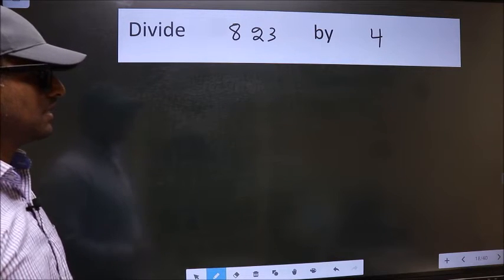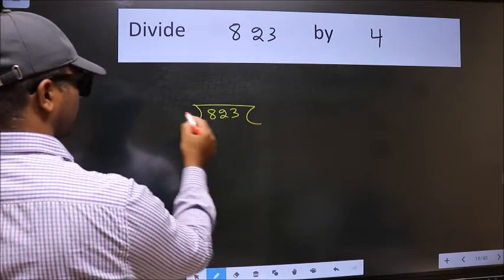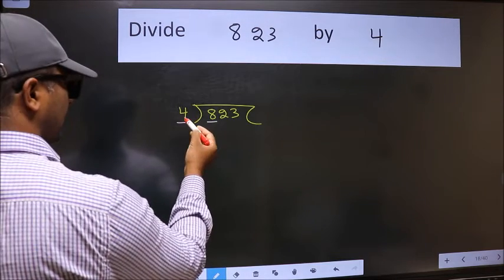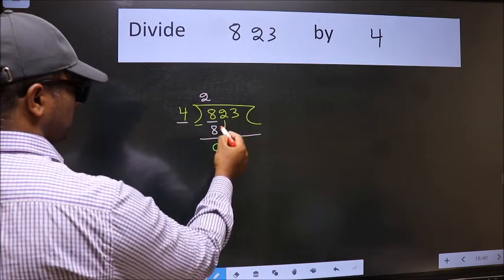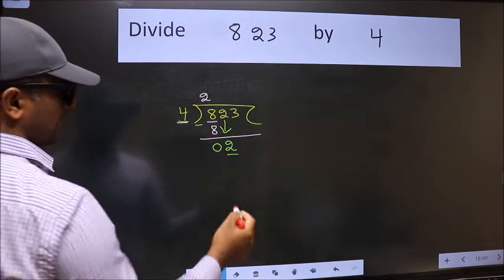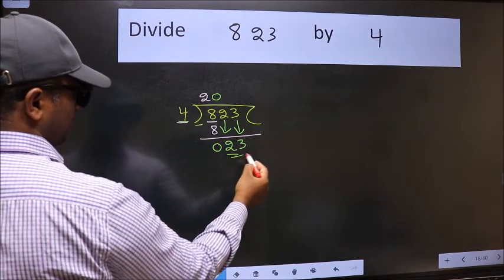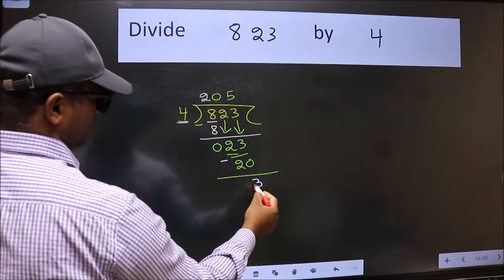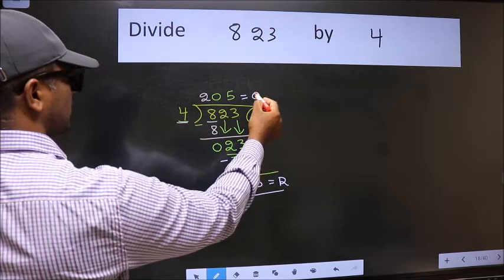Divide 823 by 4 many get this quotient wrong